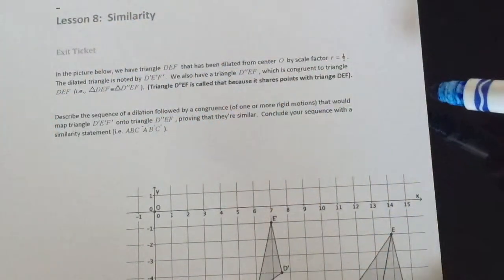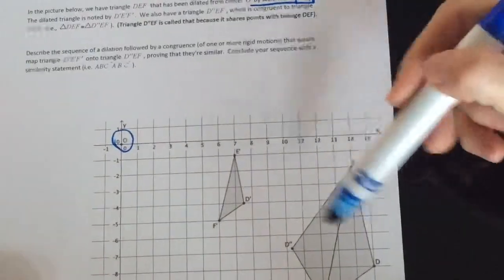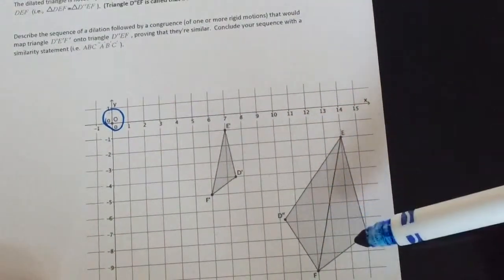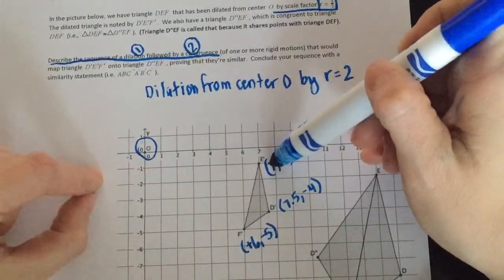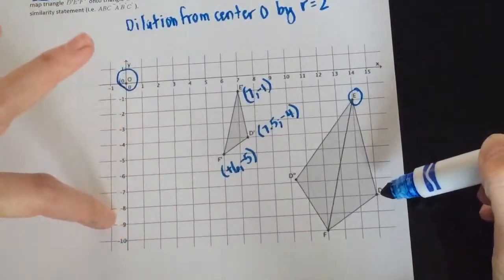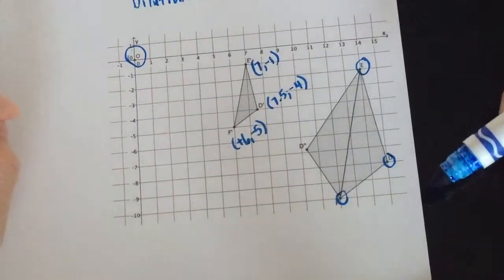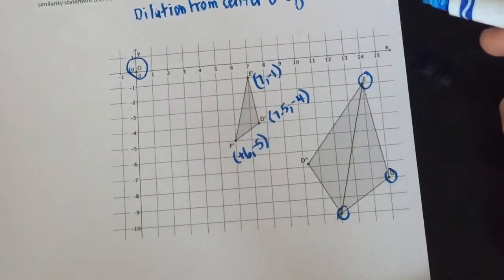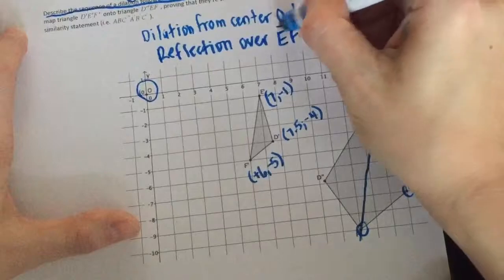Proving Similarity with Dilation and Basic Rigid Motions